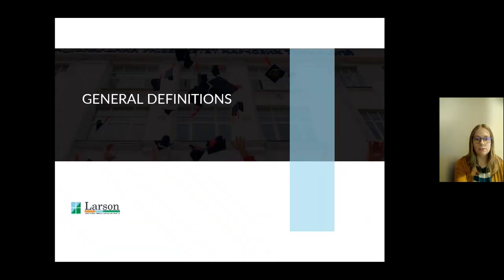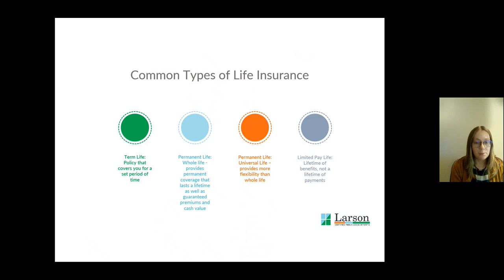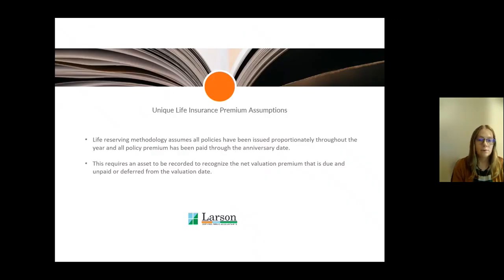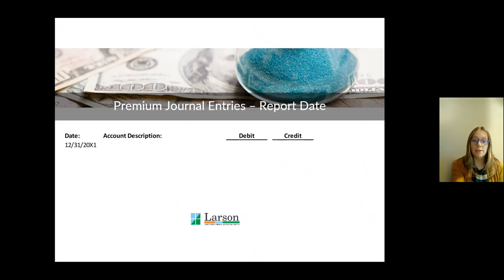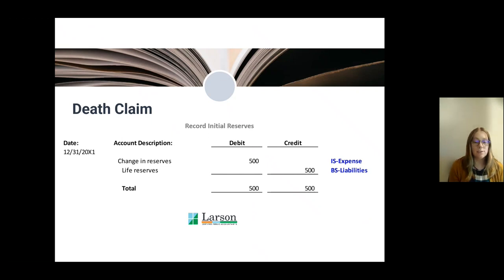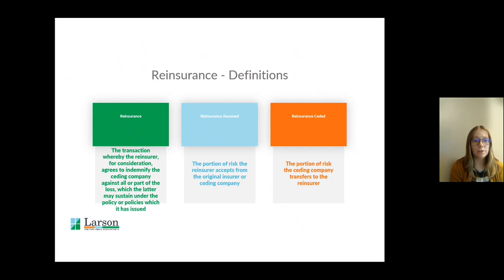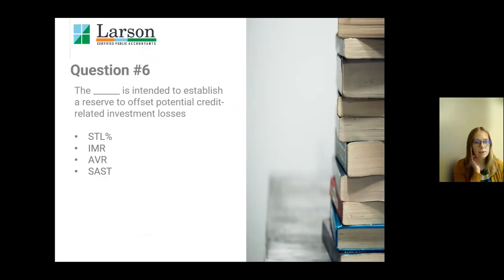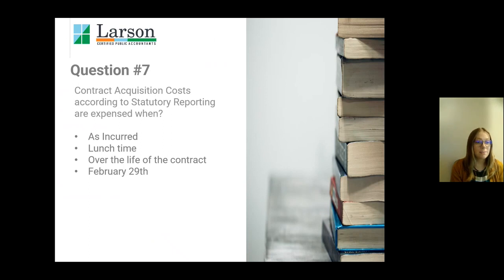Statutory U: FULL TRAINING | Life Insurance 101 Training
Chapters
0:00 Introduction
3:11 Larson's Impact On Local Businesses
6:11 How Larson and Company Helps Businesses
8:44 Services Offered by Larson
10:58 Values That Larson Stands For
13:35 Larson's Commitment to Clients
16:07 Closing Remarks